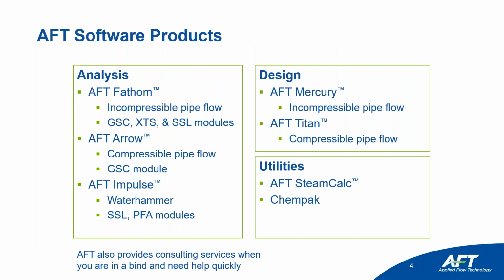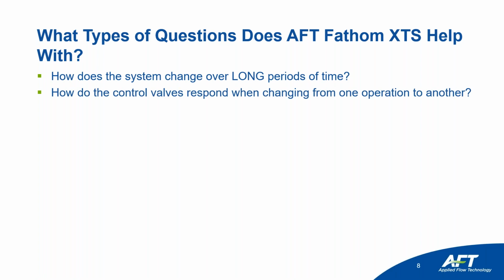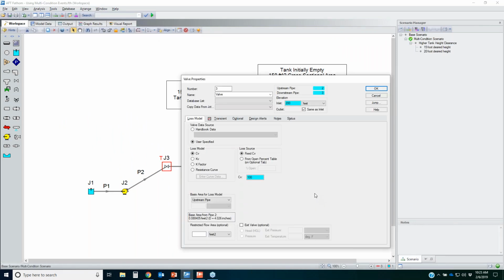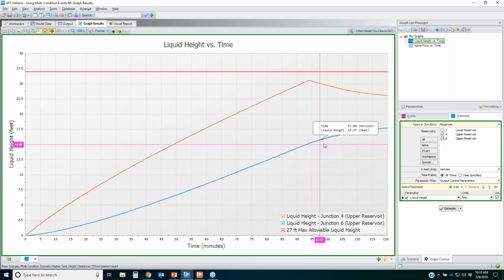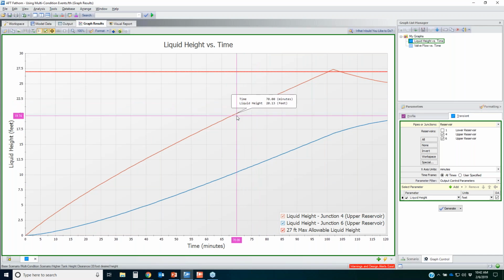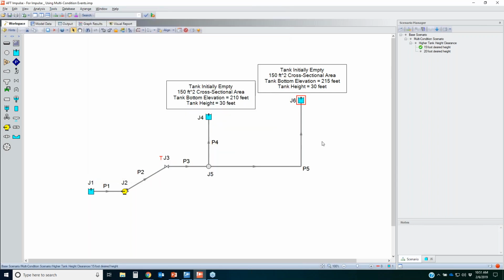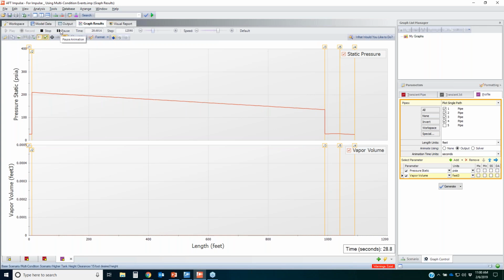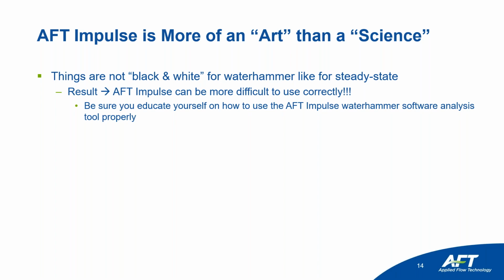Import Your Fathom Model into Impulse for Waterhammer Analysis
Most engineers who use modeling software are pros at using the software to evaluate the steady-state flow. But do you also take the time to evaluate sudden surge pressures in your system?

This webinar will show you how easy it is to use the AFT Fathom model you built and turn it into an AFT Impulse model so you can determine any surge issues in the system.